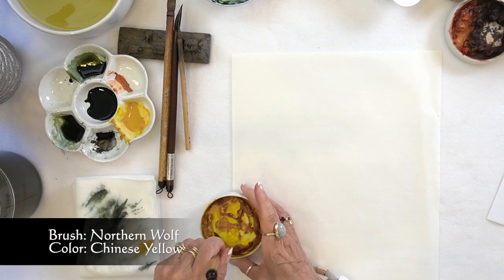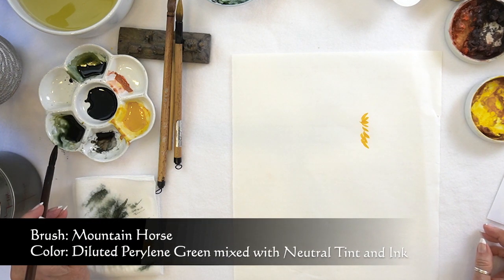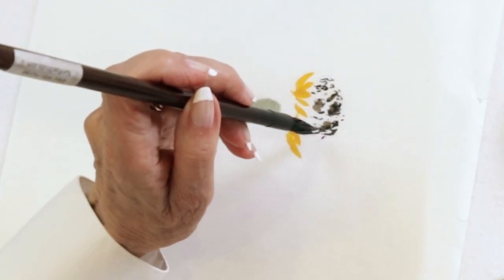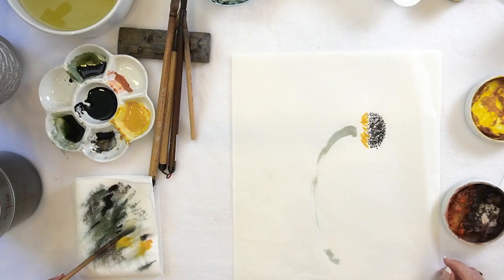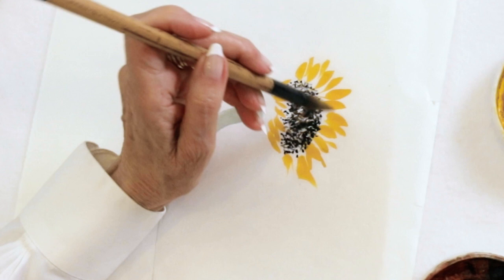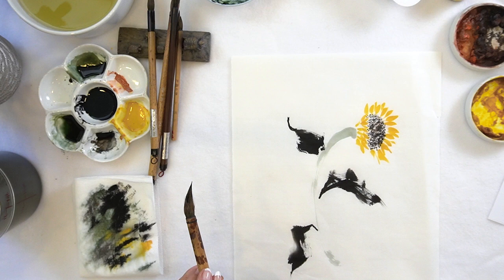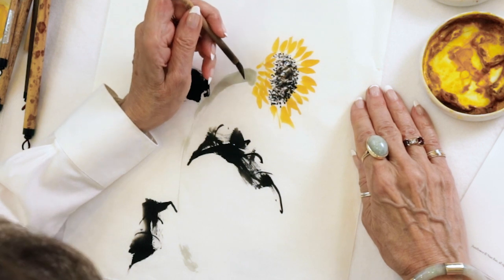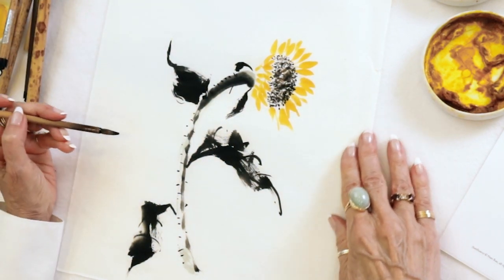Painting a Sunflower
A requested subject! Let's paint some Sunflowers!
This is a cut video from my recent online class on painting Sunflowers.
The live online class has passed, you can still sign-up for the class. You'll get lifetime access. You'll be able to watch it at your convenience.

For my Original Art, Prints, Greeting Cards, Online Classes, and more

Learn more about Name chops and Mood Seals or have your very own name chop made

Get a signed copy of my book “The Ch’i of the Brush”
This book is a great introduction to the wonderful world of Brush painting

For a daily dose of inspiration - my two latest books have a compilation of my work along with inspirational thoughts that will hopefully shed some light on your everyday! For Inscribed copies:
"That’s Just What I Needed Today. Quotes from the Most Inspirational Thinkers”

Facebook: Nan Rae Fine Art

My equipment:
main cam: Canon M6 Mark II
second cam: Sony a6400
tripod: Neewer
Lights: Neewer 2 Pieces Bi-color 660 LED Video Light